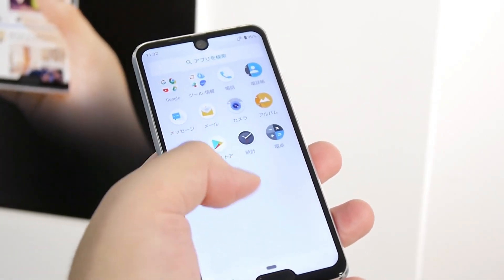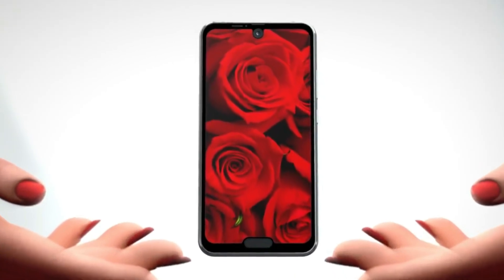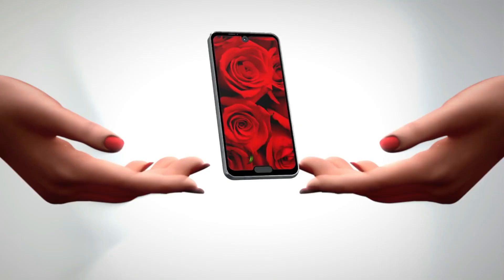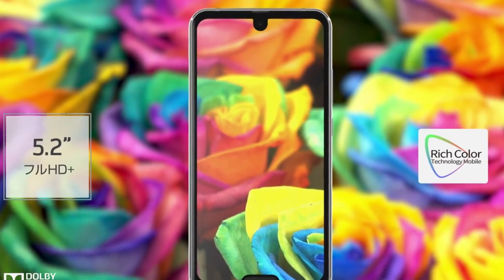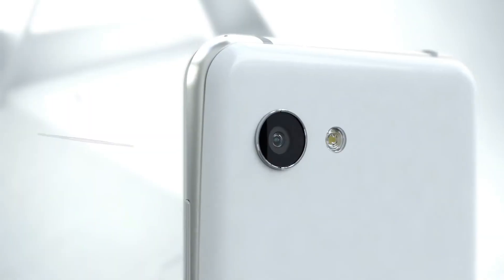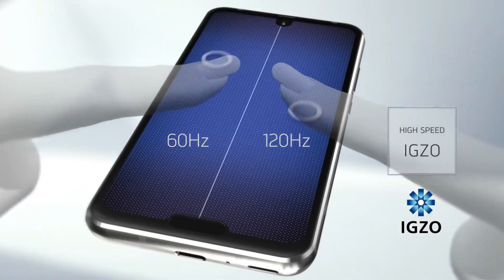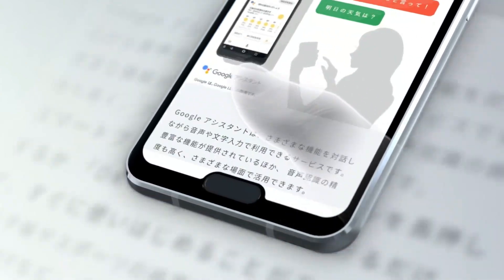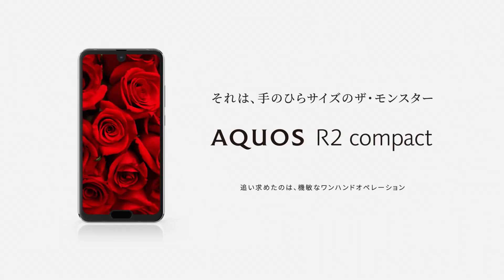Sharp Aquos R2 Compact Phone With Two Notches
5.2-inch LCD display with 2280 x 1080 resolution. There’s a Snapdragon 845 chip under the hood, paired with 4GB of RAM, and a 2,500mAh battery. If you are wondering about the possibility of the successor, the Aquos R3 Compact from next year, having three notches, don’t. Google is strict about its notch policy: only one notch per edge, two in total per device.